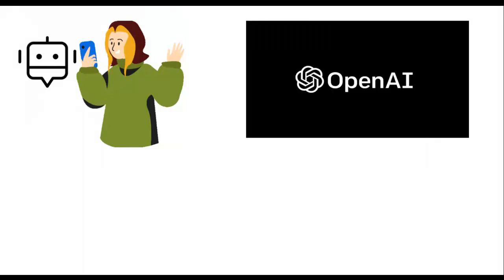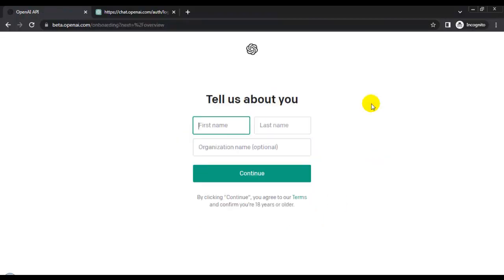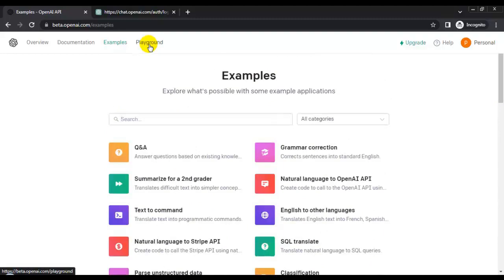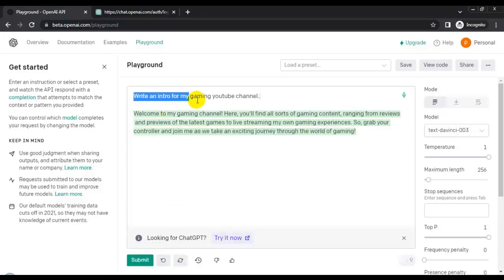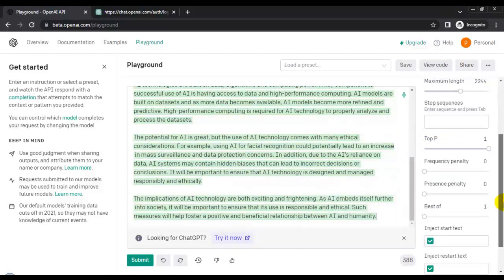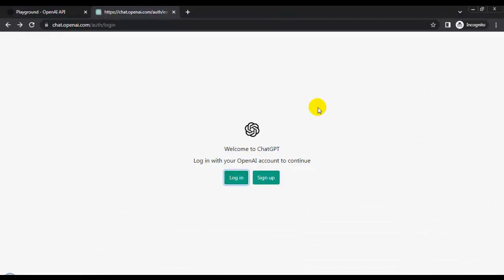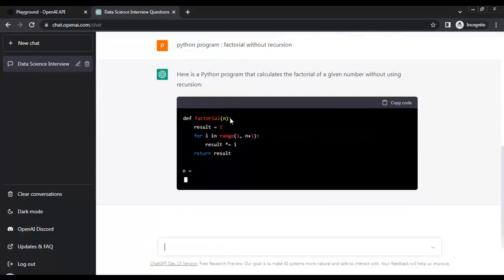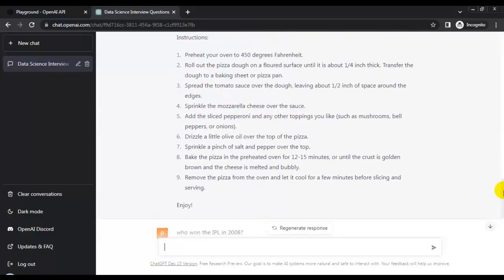What is ChatGPT & GPT-3 and How You Can Use It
An AI-Based ChatBOT